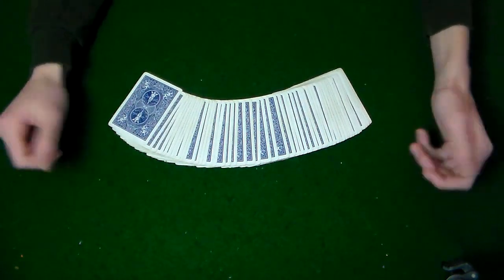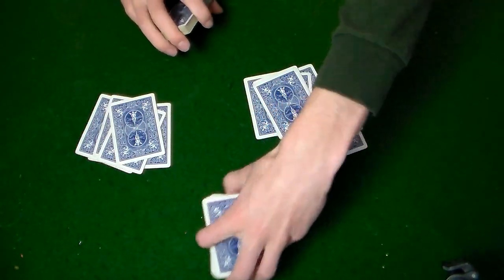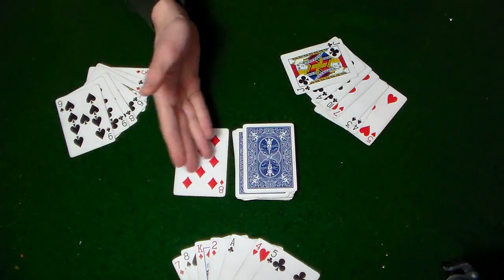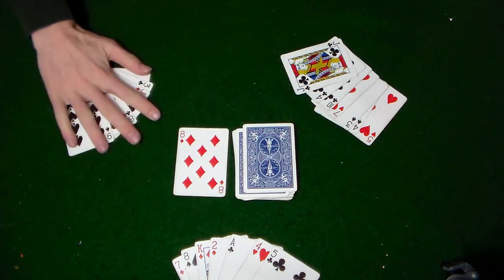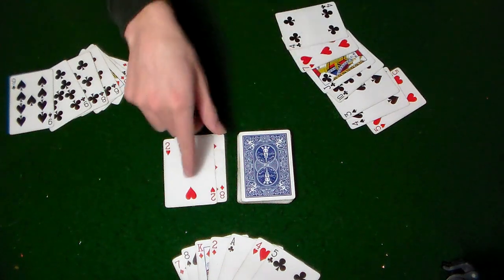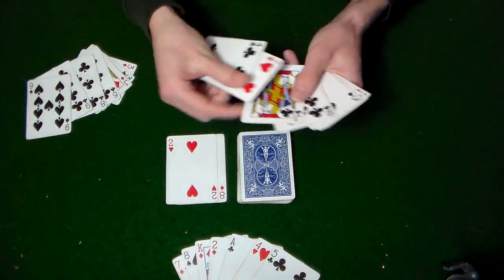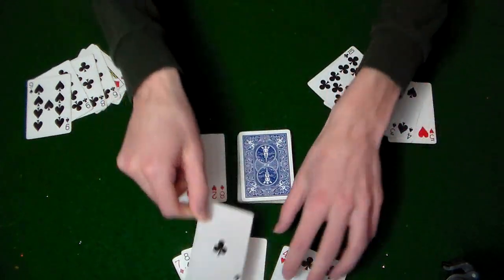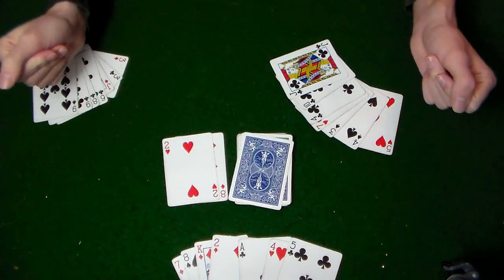How To Play Rummy